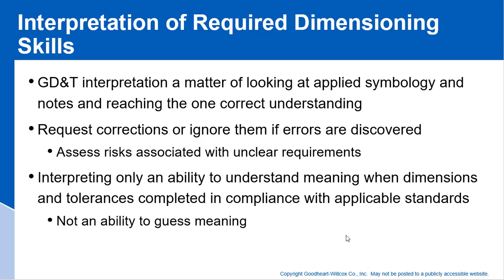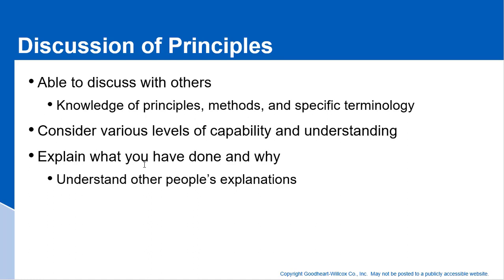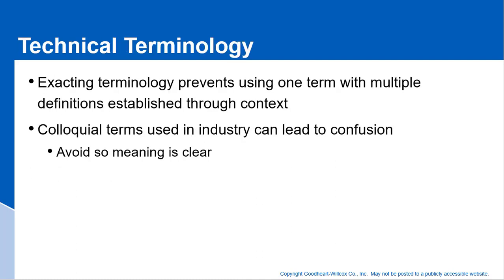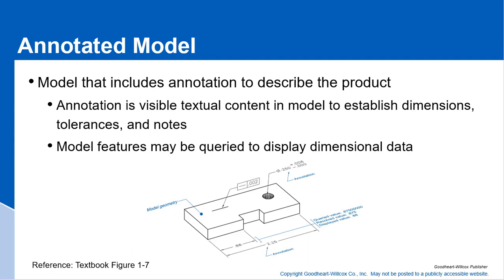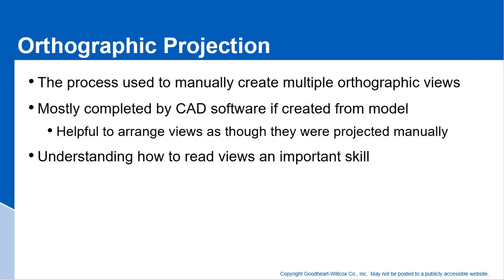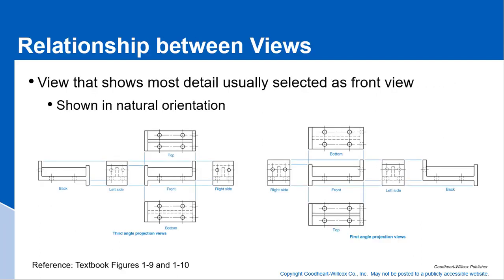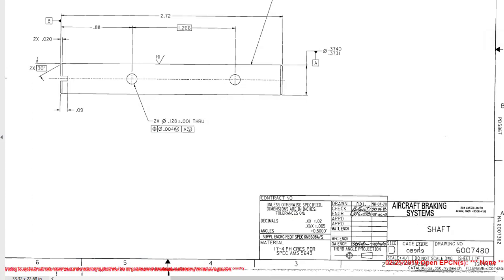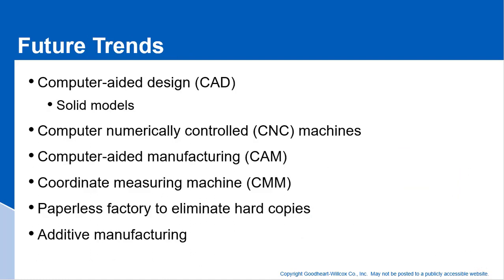GDT Lesson 1 3